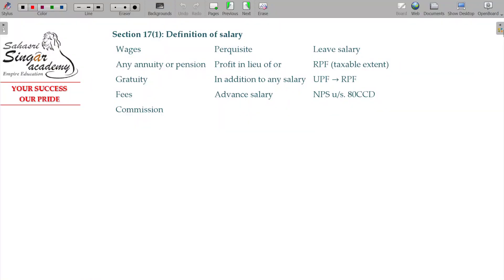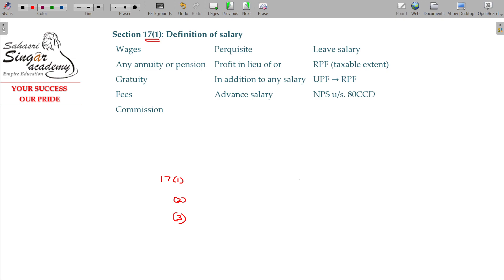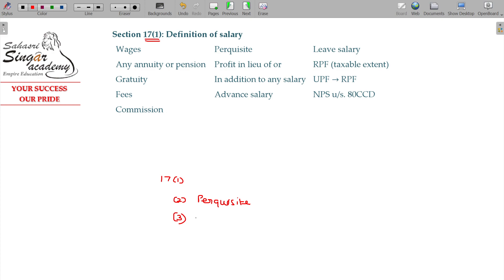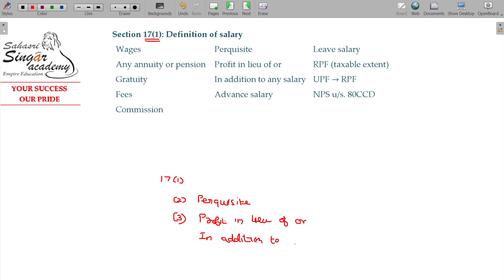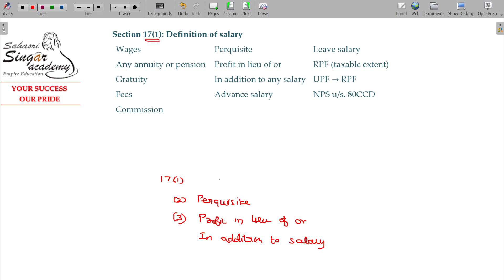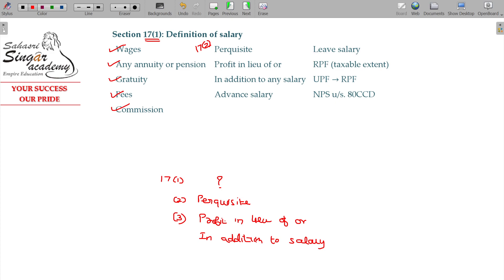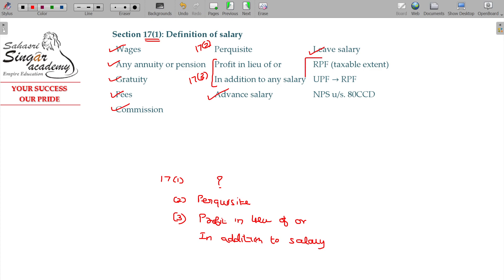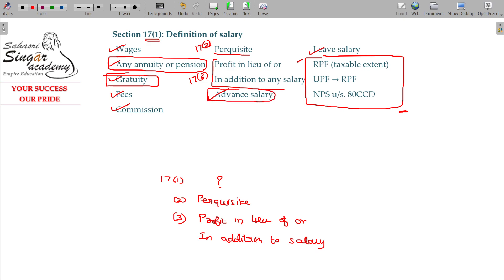AY 23-24 Income Tax - 5.1.12 Income From Salary - Definition of Salary - Section 17(1)